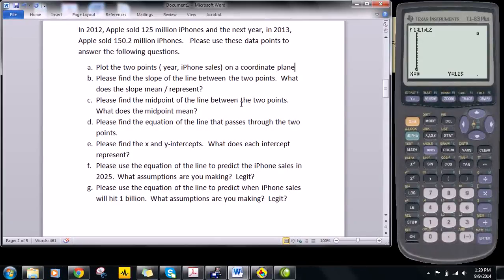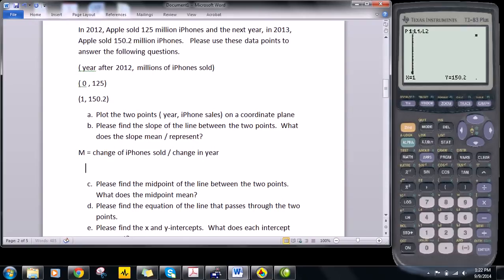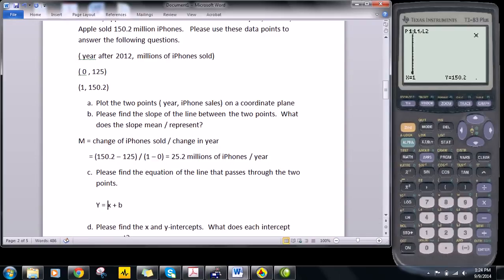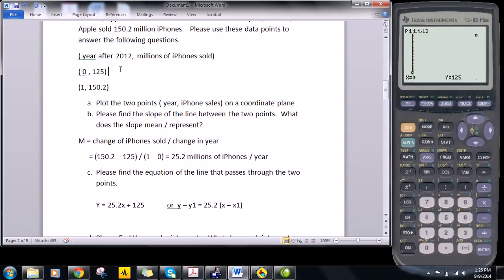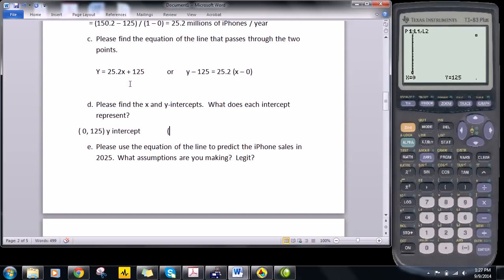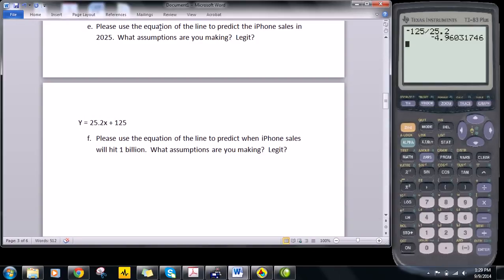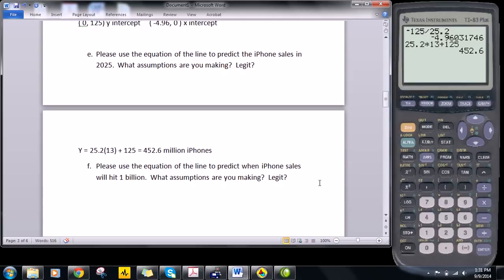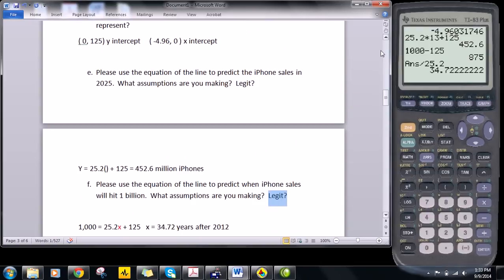Linear Function Problem